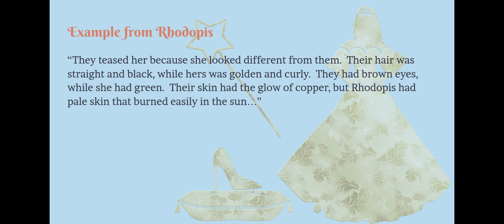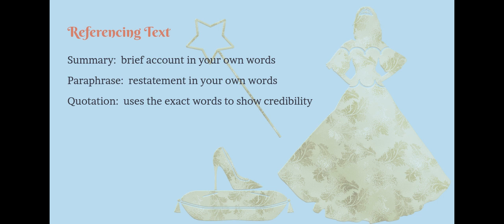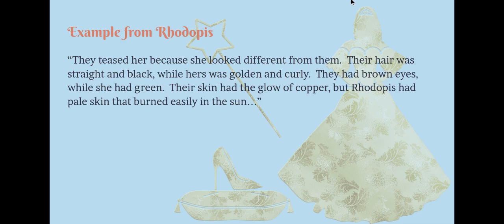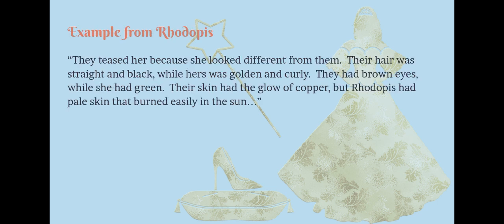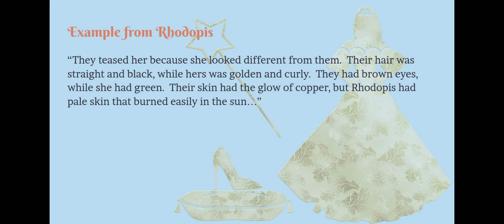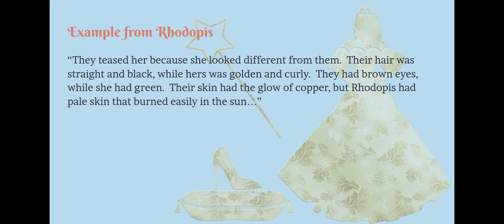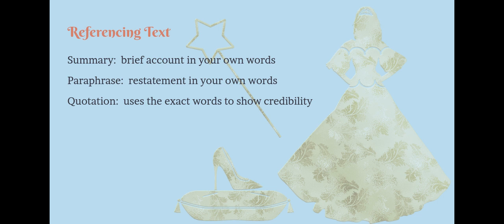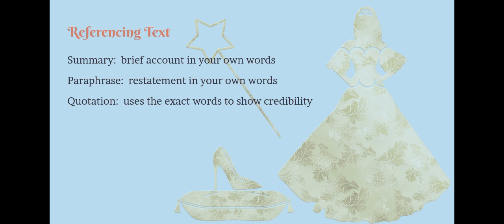WP-5 Part D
Part D